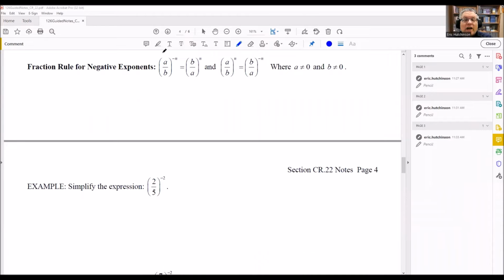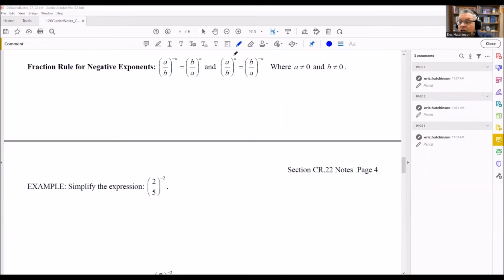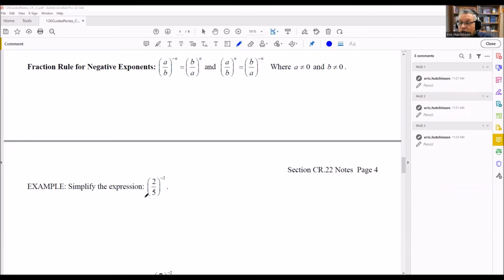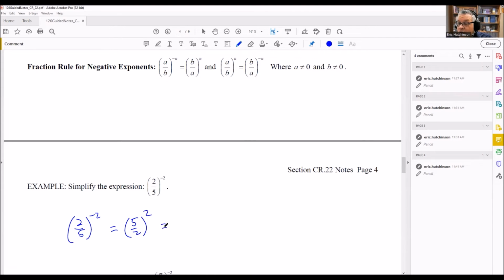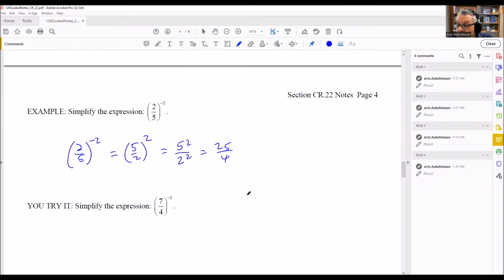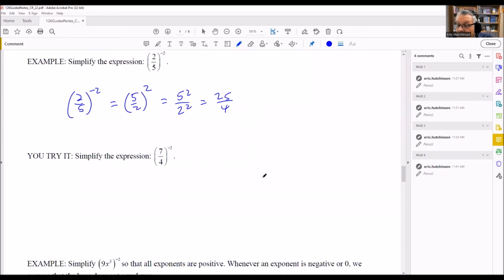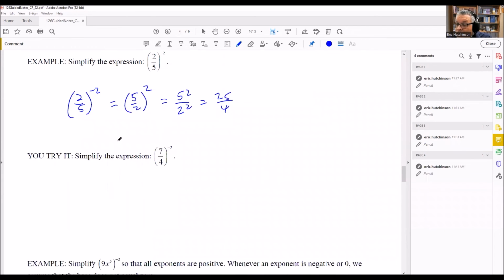Using the Fraction Rule for Negative Exponents